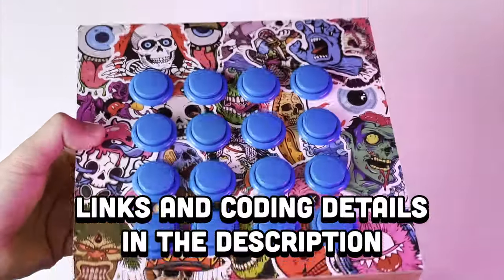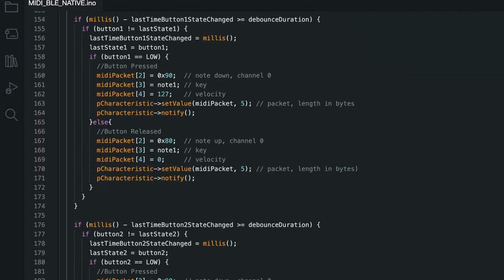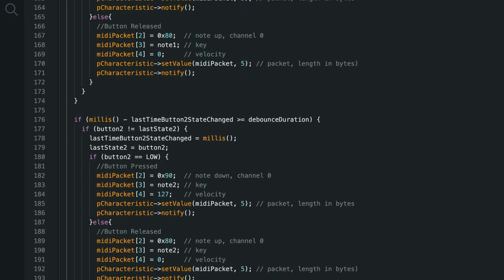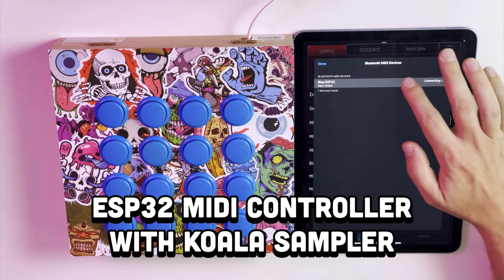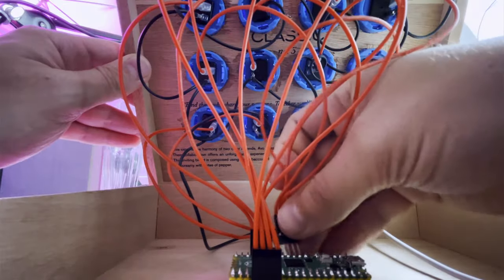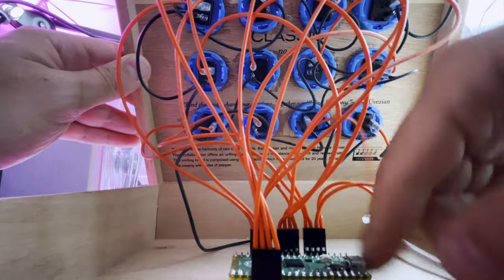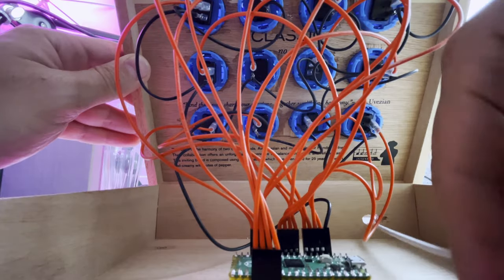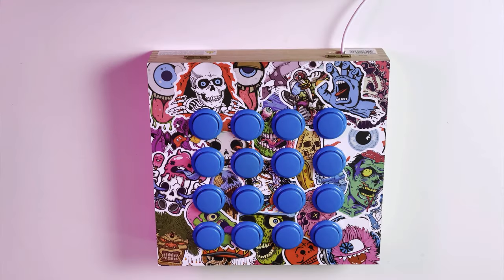DIY Budget MIDI Controller Showdown | ESP32 vs. Raspberry Pi Pico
Today, we're building a budget-friendly MIDI Controller using the ESP32 with Bluetooth and Raspberry Pi Pico with MIDI over USB. There are many cheap microcontrollers on the market and picking the right one can get overwhelming. Watch to the end of the video for my recommendations. All the parts are listed below. Happy building!

0:00 Intro
0:16 What All We'll Need
1:20 Building the Box
3:45 ESP32 MIDI Controller with Koala Sampler
4:16 Bluetooth vs. Hardwired
5:14 Pico MIDI Controller with Logic Pro
6:07 Which Board Should You Choose
7:09 Subscribe!

Building Steps:
1. Download & install the Arduino IDE

For ESP32
2. For Arduino 2.0 and newer on the ESP32, go to Settings/Preferences and add Additional Board Manager URLs (remove spaces) https: //

For Raspberry Pi PicoPico
2. For Arduino 2.0 and newer on the Raspberry Pi Pico, select the Board Manager icon and install “Arduino Mbed OS RP2040 Boards” (just search Raspberry Pi Pico)
3. Download & install the Control Surfaces & MIDI USB Libraries from GitHub.
4. Add the Libraries in Arduino under Sketch - Include Library - Add ZIP Library.

For Both Boards
5. Download the sketch for this project on GitHub.
6. Select your Board and USB Type under the Tools menu.
7. Upload the sketch to your device.

The code for this project:
Raspberry Pi Pico MIDI Sketch

There is no schematic for this build. Each button has one pin going to an input pin on the microcontroller, and the other pin going to ground. If you can get one button working, then you should be able to figure out the rest fairly easily. The challenge is cord management, but you got this!

Software You Need (Arduino IDE and 2 Libraries):
Arduino IDE

Helpful Links:
How to make a simple MIDI Controller with Arduino that works on iOS

Kalimba style MIDI Controller by RocketManRC that goes more in-depth on the ESP32's MIDI capabilities

Equipment:
Raspberry Pi Pico (with Pins)

ESP32 (with Pins)

Breadboards (These don't fit either board. I had to cut one in half to fit the ESP32 and remove two legs on the Pico for it to fit)

Arcade Buttons (EG Start work well too. Just check the sizes, 30mm)

30mm Forstner Bit

Button connectors

Wire Kit (this wire is a little thin for the crimper, but flexible)

Crimper and Dupont Pins

Cigar Box (you might be able to find one free from a local smoke shop, but you can also get them on Amazon)

Nick
Moby Pixel